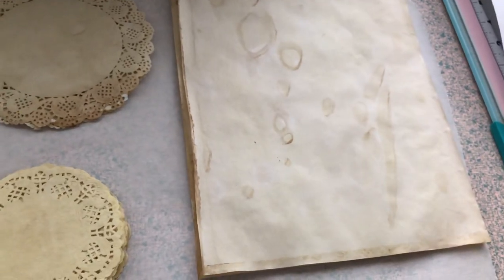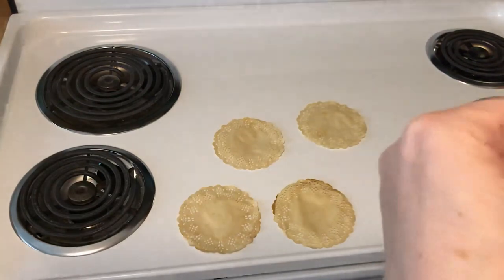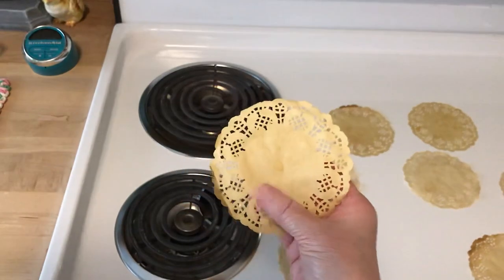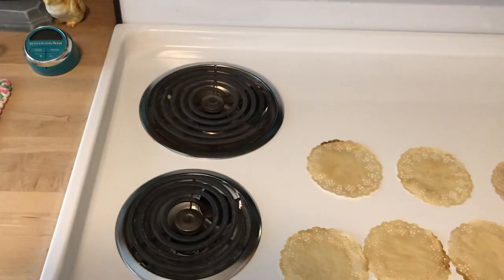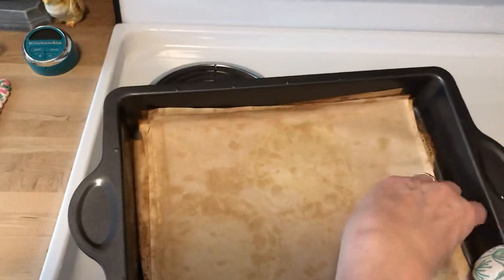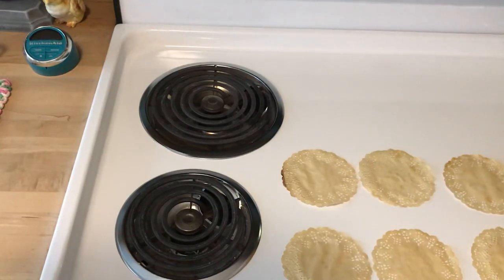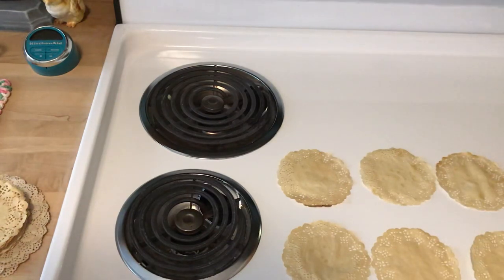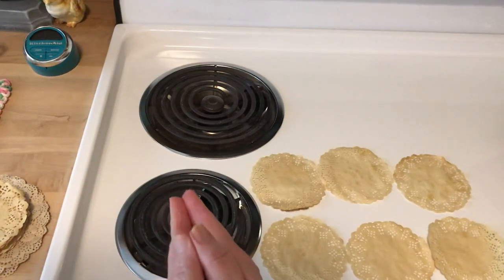Tea Dying Paper & Doilies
THIS VIDEO IS INTENDED FOR PERSONS 18 YEARS OLD OR OLDER
CAUTION:  There are a few loud noises in this video.
Hello everyone!  This is the first time I have tea dyed paper and doilies.  Doing them in a batch helped me with time and space issues.  I used 10 teabags in approximately a cup and a half of water.  I let it steep for 15 minutes.  I then placed the paper and doilies in the cake pan one layer after the other coating them in tea each time.  I let them sit in the tea for 15 minutes.   Then I emptied the tea into a spray bottle to use later.  I set the oven to 250 degrees.  I dyed 28 pieces of 20 lb printer paper, 5 medium doilies, 12 small doilies, and 25 smaller doilies.  Thank y'all for stopping by to visit!